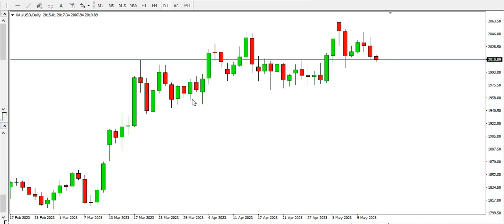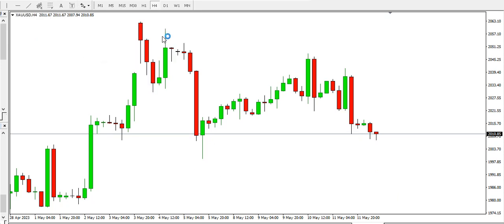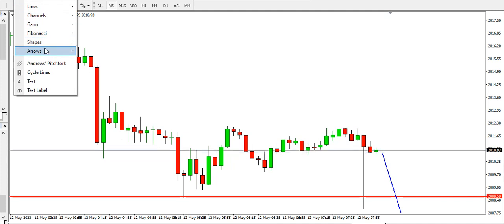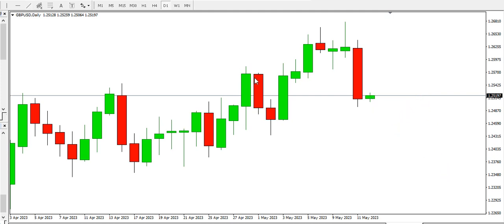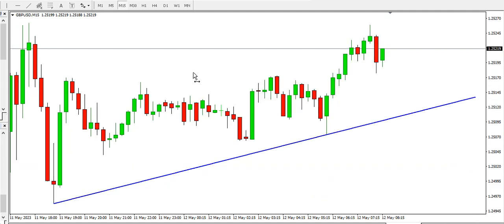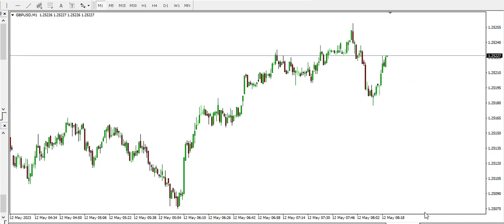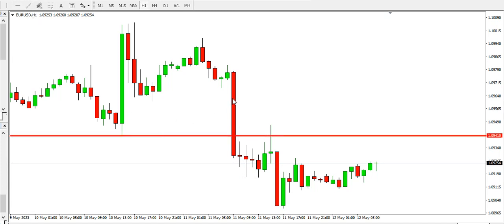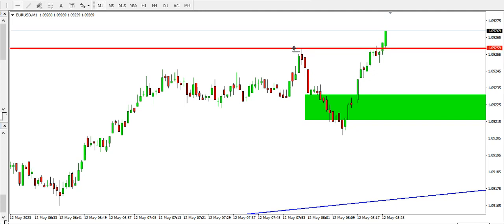SCALPING **GOLD, GBPUSD AND EURUSD WITH PRICE ACTION TRADING 12TH MAY 2023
To trade XAUUSD, sign up with my Broker (Exness), and open the Exness MT4 standard account with my referral

day trading,
day trading strategies,
stock trading,
scalping tutorial,
Gold Bear,
Gold Bull,
Smart Money Concept for Gold analysis,